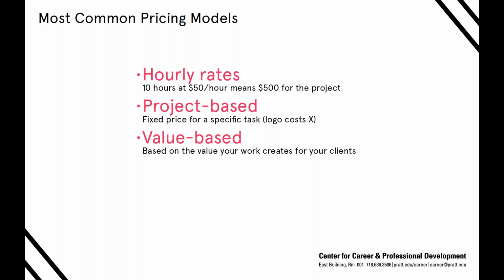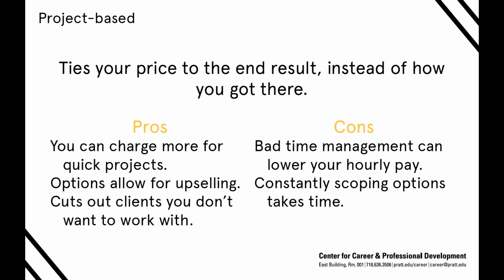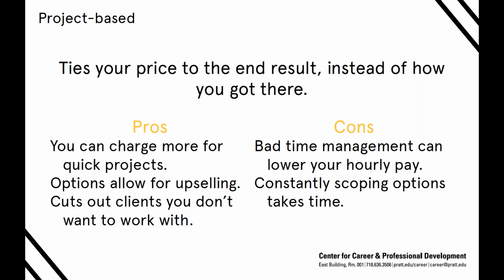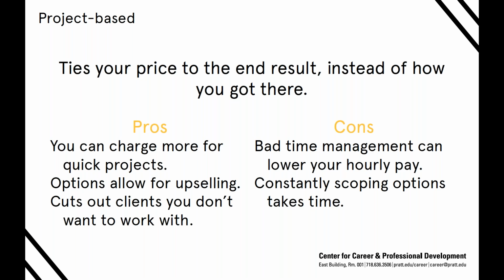Pricing Your Design Work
Information about possible strategies for pricing your design-based work.